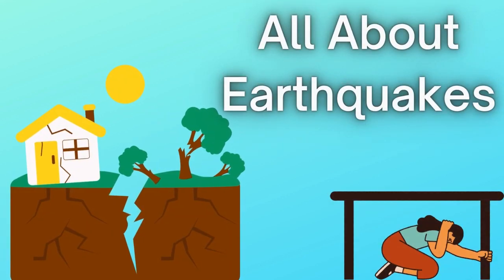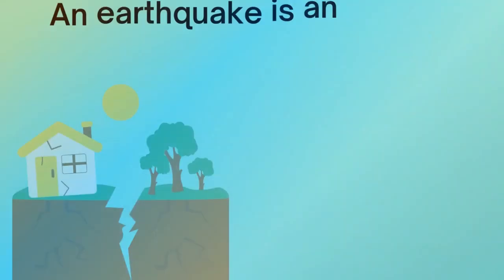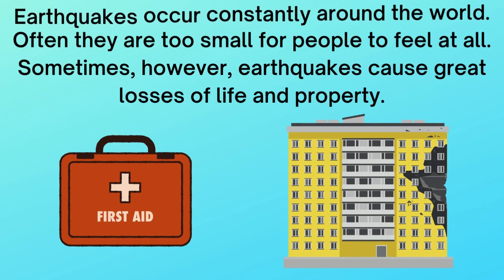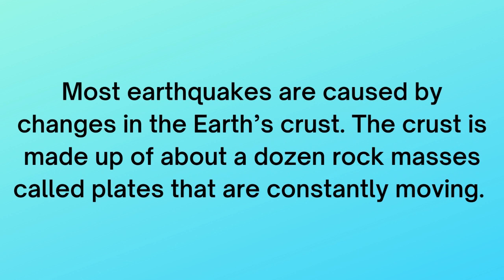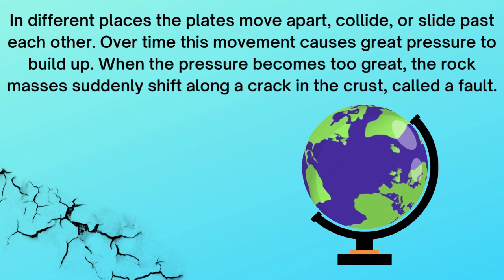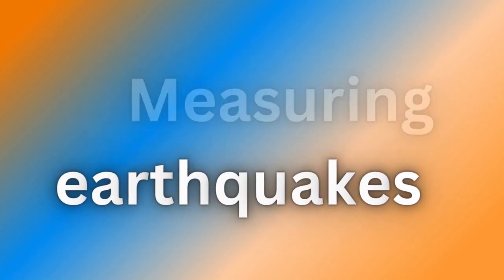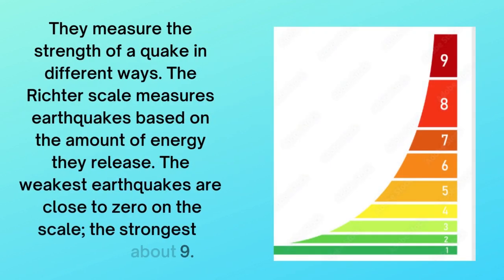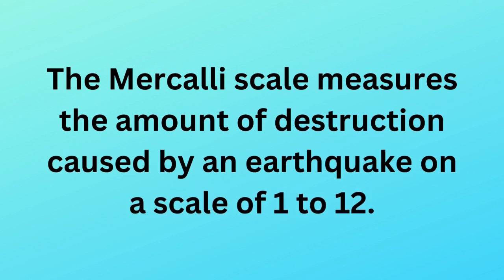All About Earthquakes for Kids - Facts and Safety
In this video we learn about earthquakes! What causes earthquakes? How do we measure earthquakes? What to do if an earthquake hits? Watch the video to find out many facts and how to stay safe!

Chapters:
0:00 Intro
0:11 What are earthquakes?
0:27 Causes of earthquakes
0:59 Measuring earthquakes
1:26 Earthquake safety
1:47 Outro